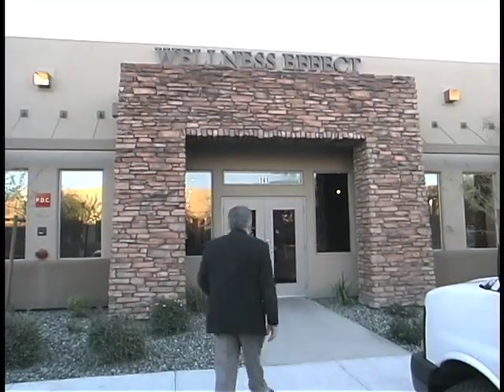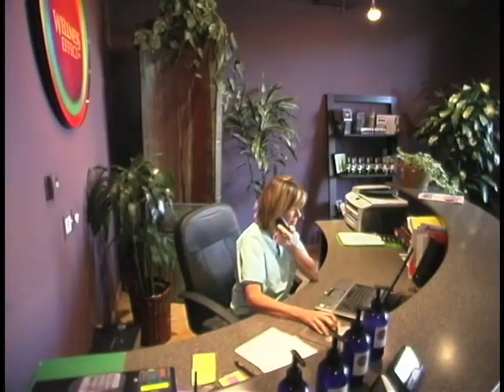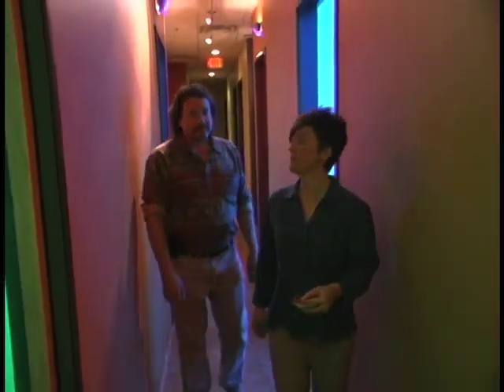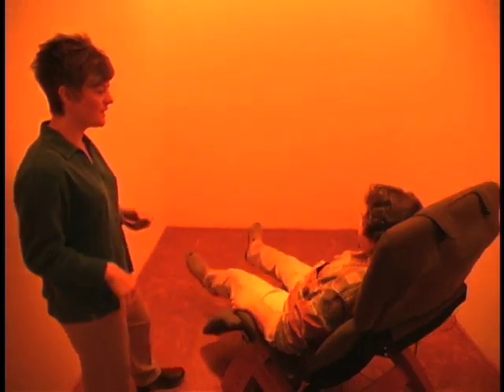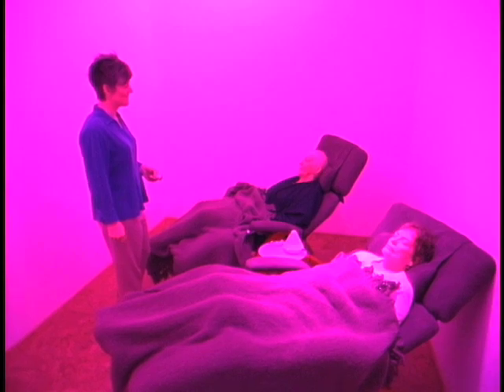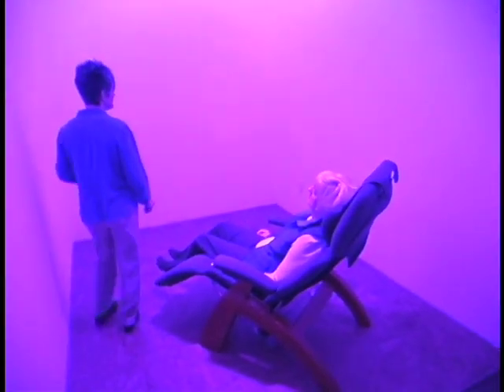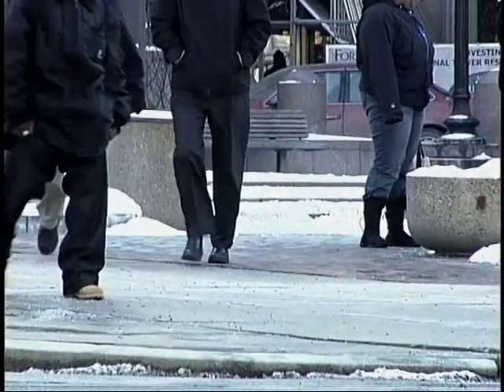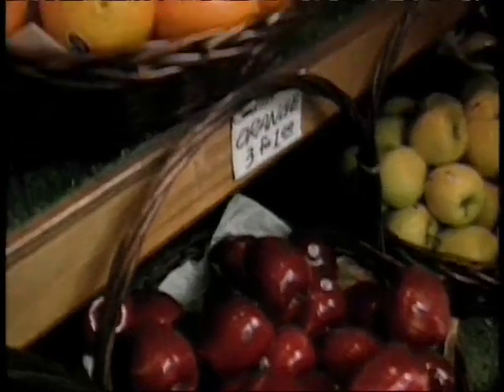Environmental Health Video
environmental-health-renee-waldman-nd